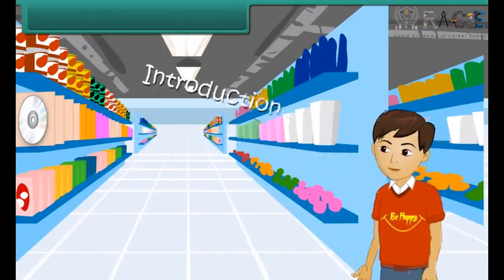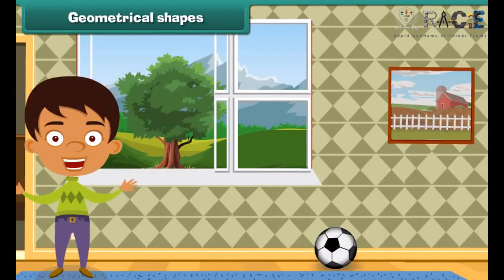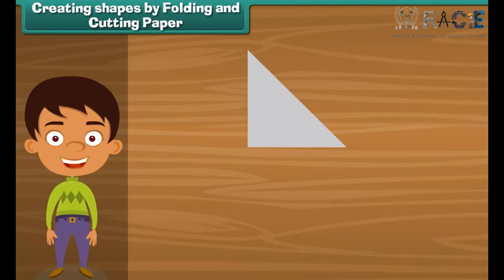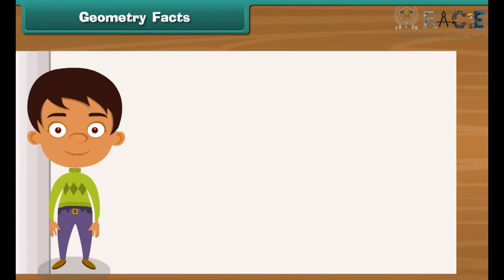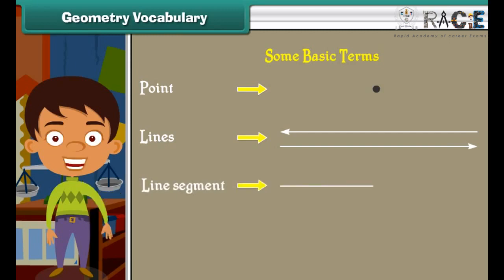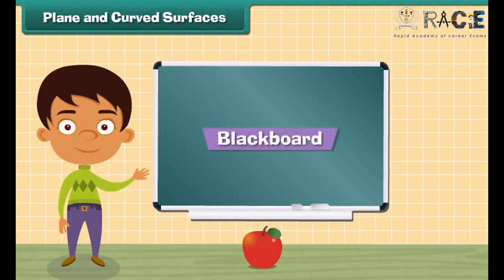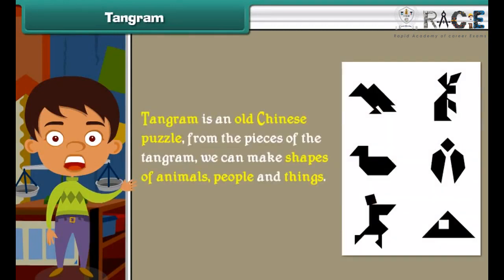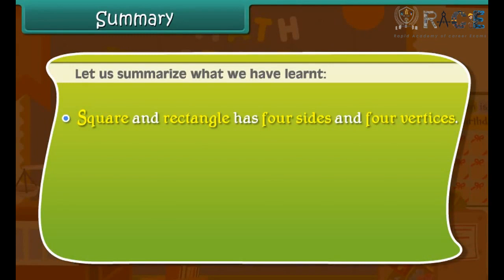Geometry l Class 2 l CBSE/GSEB l Race Institute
Explore the fascinating world of Geometry with our animated learning video designed for Class 2 CBSE/GSEB students! 🌈 Join us at RACE INSTITUTE as we make Math fun and creative, helping young minds grasp geometric concepts effortlessly. From shapes to spatial understanding, this video promises an engaging learning experience. 🎓 Don't miss out on the fun – hit play now and let the geometric adventure begin!